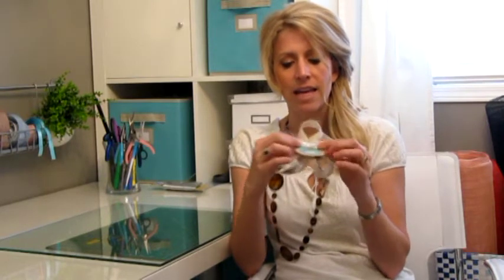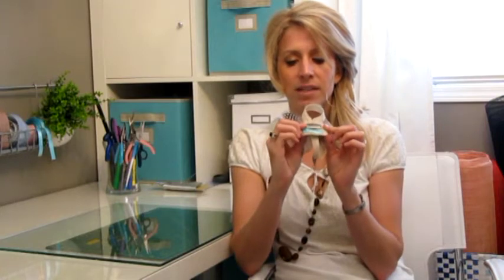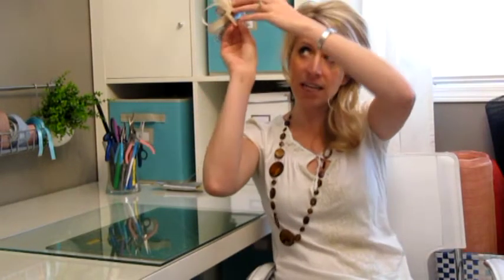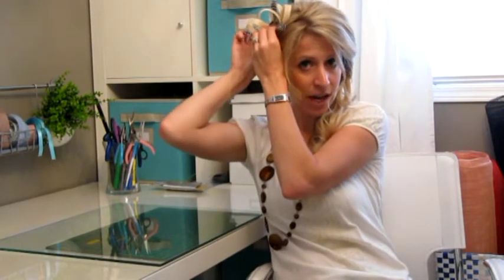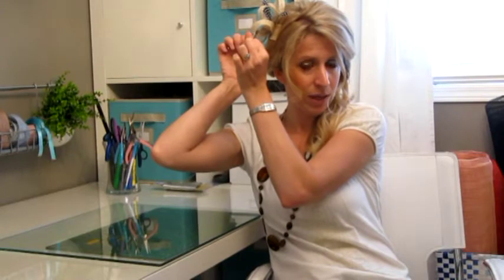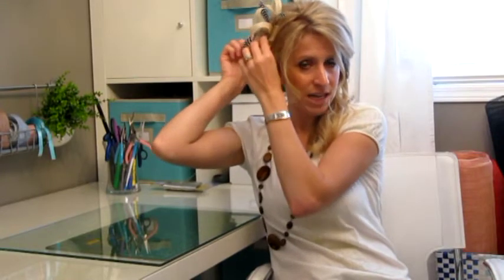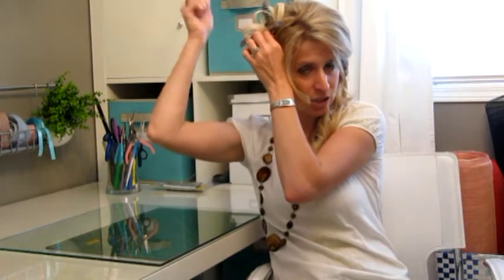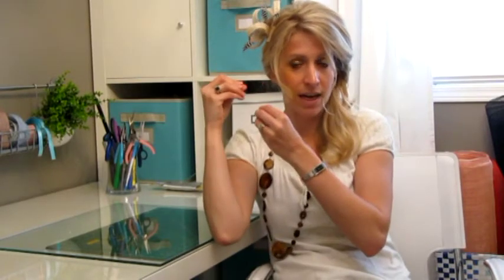Wig Clip Video